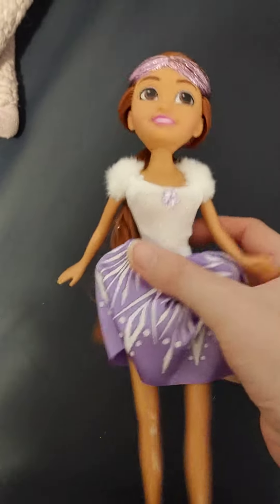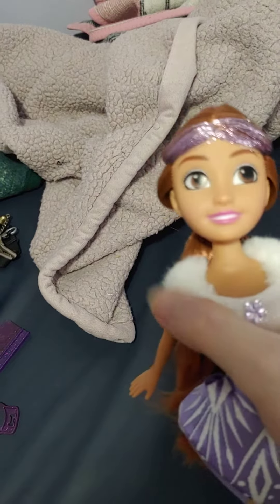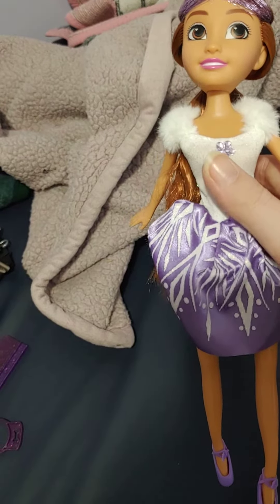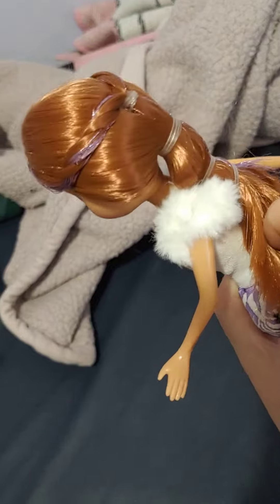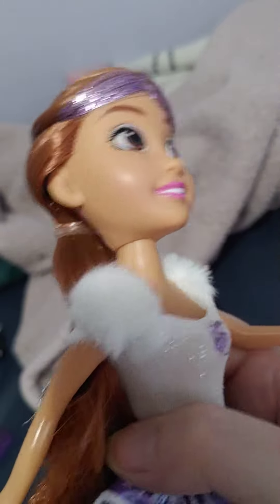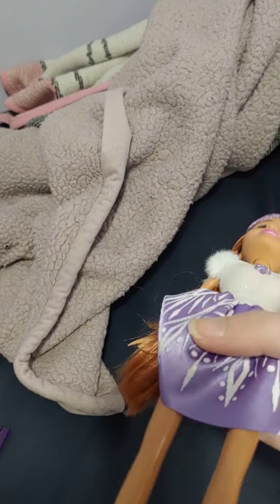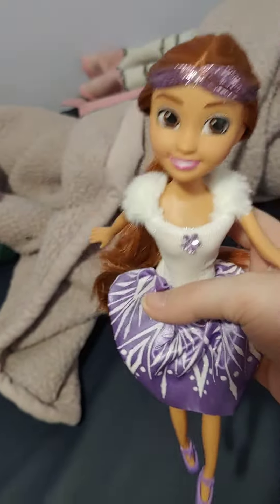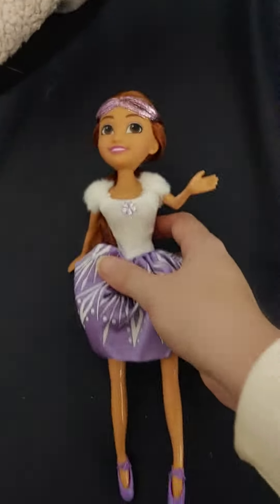Sparkle Girls Red Hair Winter princess doll